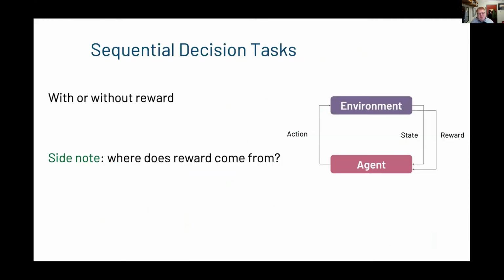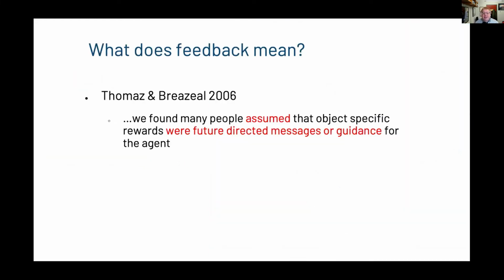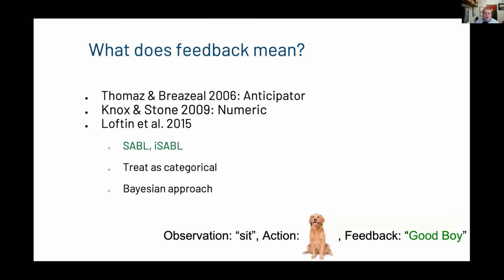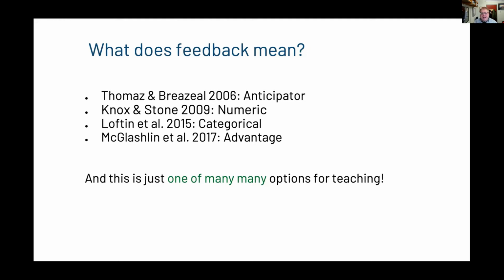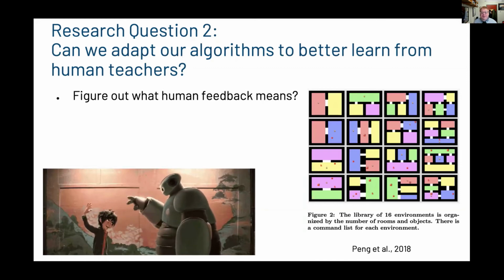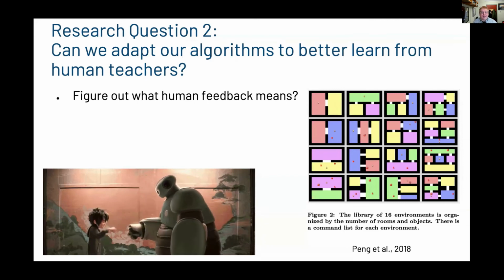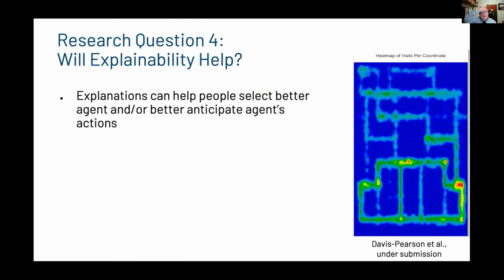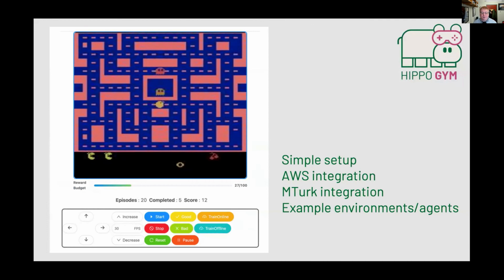Invited talk by Matthew Taylor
Matthew Taylor

Title: How do people want to teach robots?

Abstract: There's been lots of exciting work showing that humans can successfully teach robots to accomplish new tasks, or to help robots learn in conjunction with an environmental reward. But can we make people better robot trainers? And can we adapt our algorithms to how people want to teach? In addition to highlighting HIPPO Gym, a tool to help with running relevant crowdsourced studies, we will discuss ways of trying to answer these important questions for our community.

Bio: Matt is an Associate Professor of Computing Science at the University of Alberta, where he directs the Intelligent Robot Learning Lab. He is also a Fellow and Fellow-in-Residence at Amii (the Alberta Machine Intelligence Institute). His current research interests include fundamental improvements to reinforcement learning, applying reinforcement learning to real-world problems, and human-AI interaction. His upcoming book ``Reinforcement Learning Applications for Real-World Data" by Osborne, Singh, and Taylor is aimed at practitioners without degrees in machine learning and has an expected release date of Spring 2022.